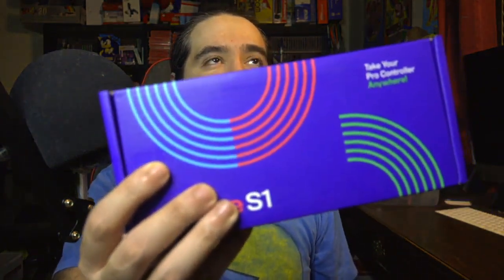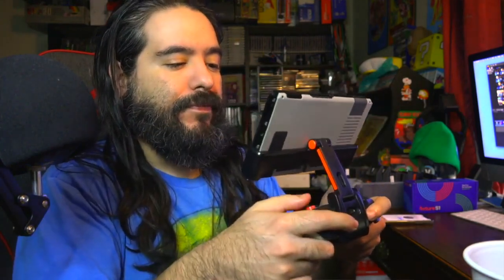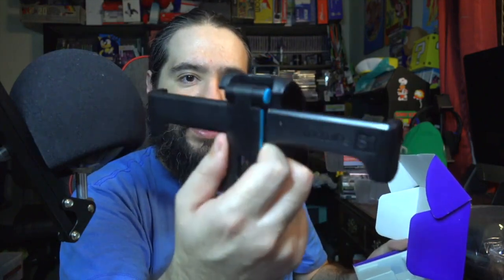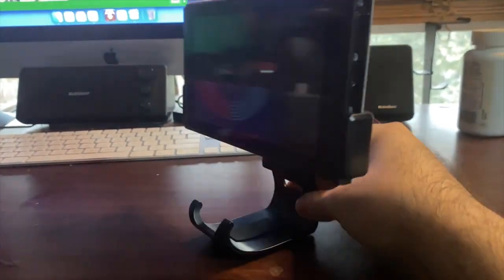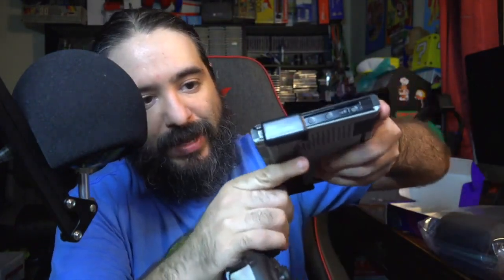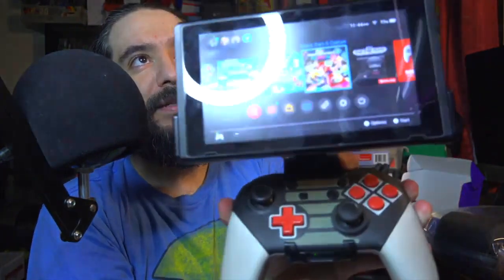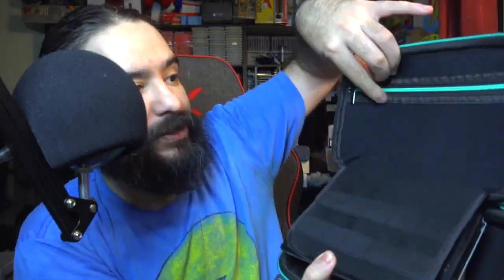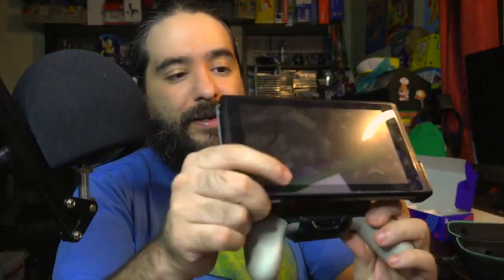Fixture S1 Switch Mount Review - Is It Worth It?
The Fixture S1 is a Switch mount and case combo! But is it worth buying? 🤔 I'm testing it out and giving you my honest opinion!

The Fixture S1, Bundle (Fixture S1 & carrying case), and carrying case are all available on the Fixture Gaming and on Amazon

with the code 8BITERIC
FOLLOW @FixtureGaming on Facebook, Twitter, and Instagram

Equipment used in videos:

Gaming Chair:
KILLABEE Big and Tall Gaming Chair 8212 Gray

Editing Computer:
Apple iMac (27-inch, 8GB RAM, 1TB Storage)

Computer Monitor:
Dell Ultrasharp U2718Q 27-Inch 4K IPS Monitor

Streaming/Gaming PC:
Asus G20AJ-US006S Intel Core i3-4150
3.5GHz 8GB DDR3 1TB HDD DVD±RW